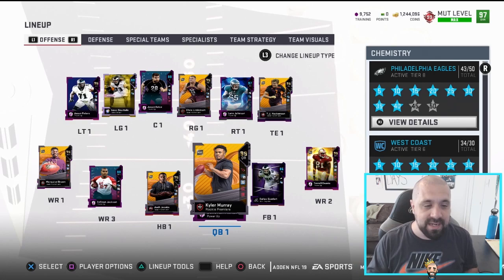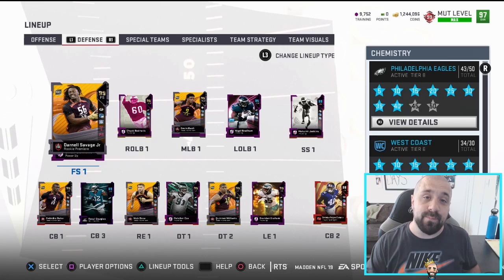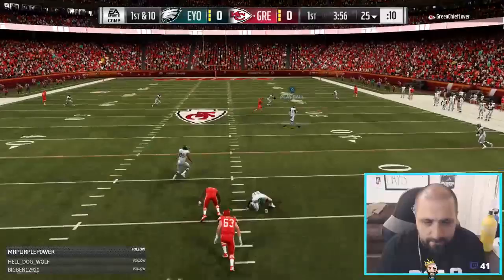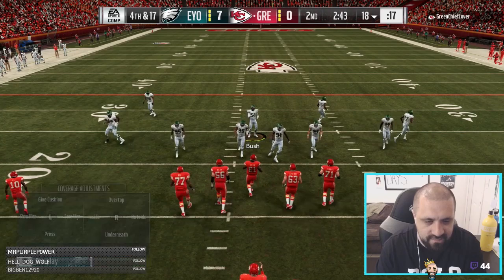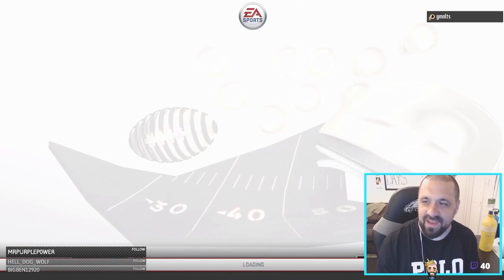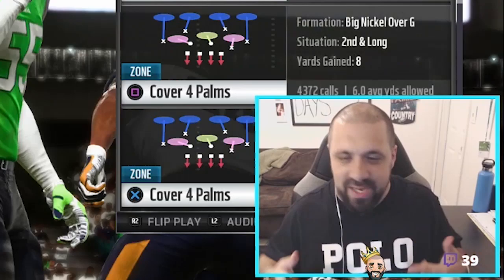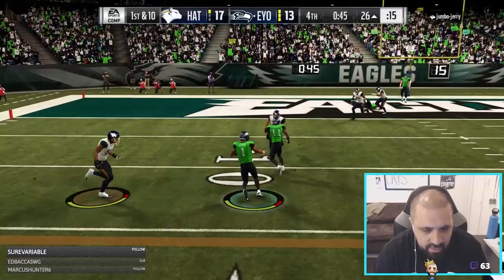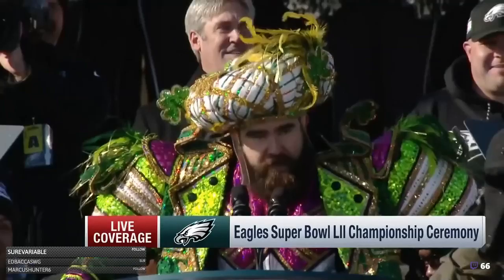All Rookie Premiere Theme Team Gameplay | Devin Bush Lurks Everywhere!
We played some MUT 19 Weekend League games with the all Rookie Premiere team.

Thanks for checking out my video. All season we'll be dropping Madden 19 videos and Madden 19 News: Featuring MUT 19 Gameplay, MUT 19 Pack Openings, several tips and methods on how to make coins in MUT 19 and MUT 19 Card Reviews featuring some of the best Elite Cards in MUT 19.